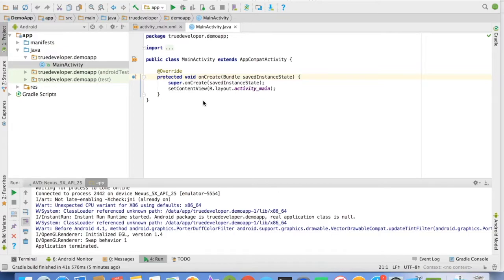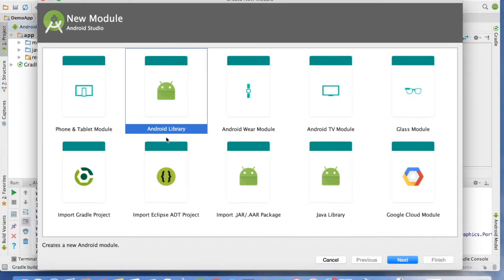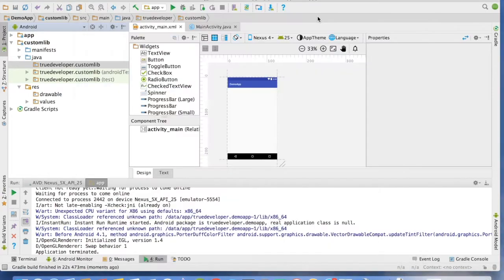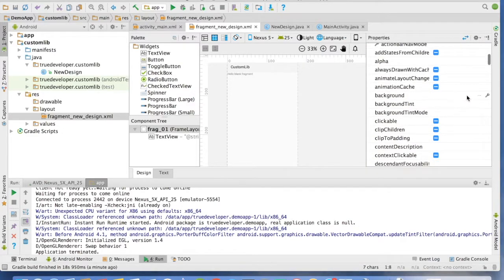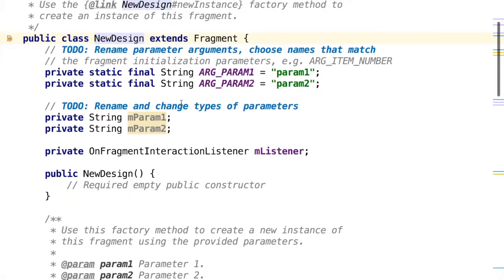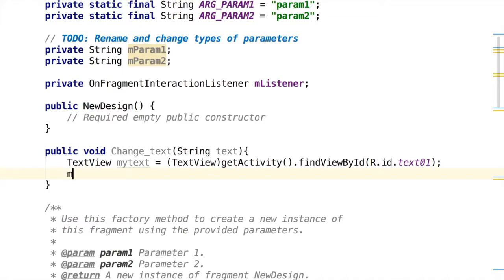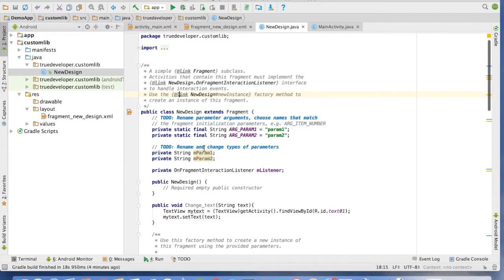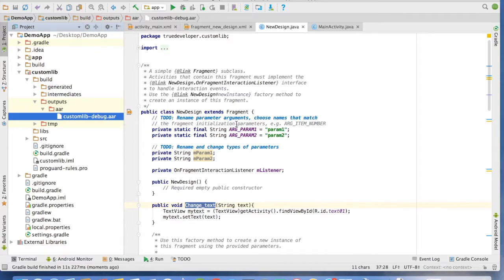Create a Custom Android Library + Use a Fragment - Part 1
The first part of this tutorial shows how to create a custom Android Library Module that has a fragment and how to make it to generate .aar file.
The second part of this tutorial shows how to import the .aar to a new project, set the dependencies, and use the fragment from the library. It also shows how to call a method inside the fragment to change a Textview property.